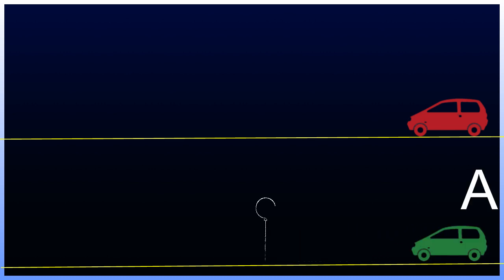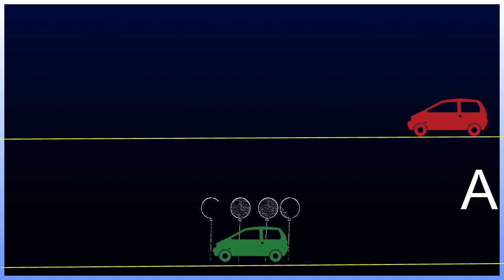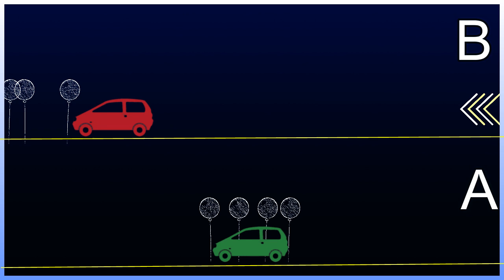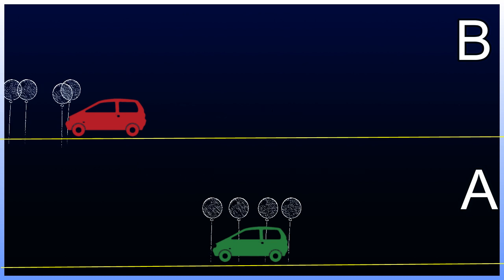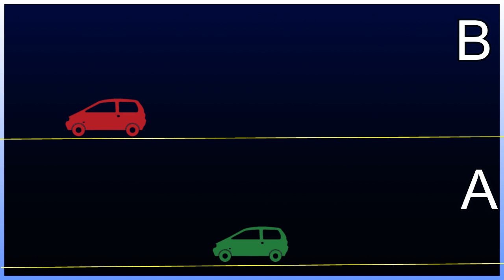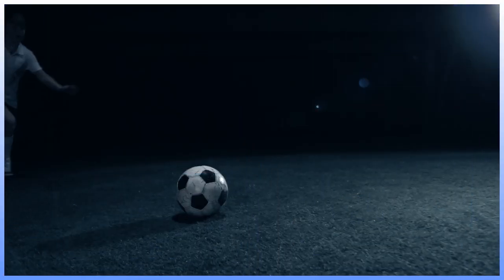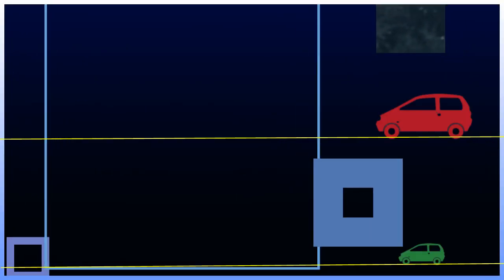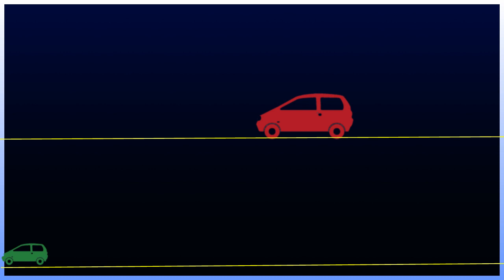U2 C1 rolling car - science primary 4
rolling car
Now that you know more about the causes of motion, WE SHOULD KNOW
what is the effect of applying different amounts of force to an object ?
what will happen if we push 2 cars with 2 different forces , hard push and gentle push ?
to answer this questions , We need to do an experiment
we will push car A with small force , repeat the trail 4 times and record data in the table
and we will push car B with greater force ,  repeat the trail 4 times and record data in the table
and we Plan a way to measure the distance your cars will travel , and create a simple sketch of your plan.
then we will find the average distance
what is the average distance ?
its the distance of the car counted by dividing the sum of the distances of each trail into  the number of trails
look at the result
car B move a larger distance than car A
the car moves a larger distance when it is pushed harder
by the same way if you kick a ball harder it will move a larger distance and faster
hard push causes the object to move a long distance
gentle push causes the object to move a small distance
what will happen if we apply the same force on 2 cars with different size ?
if the push force is the same
the smaller the object the larger the distance
that is why the big car move larger distance than the small car if there is the same push force
you are excellent
in the next video we will start with the 7th lesson , energy , work and force